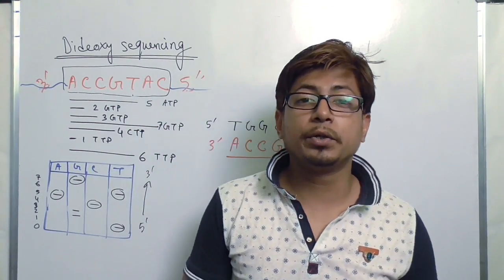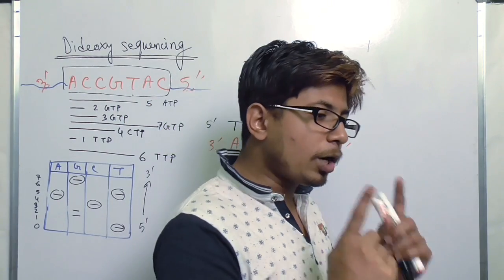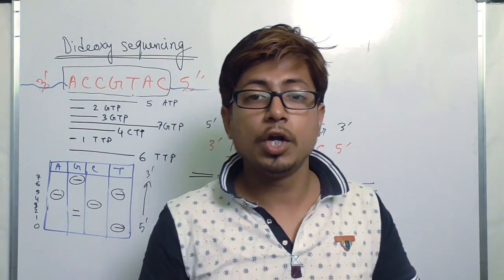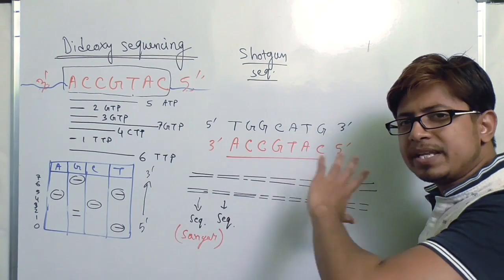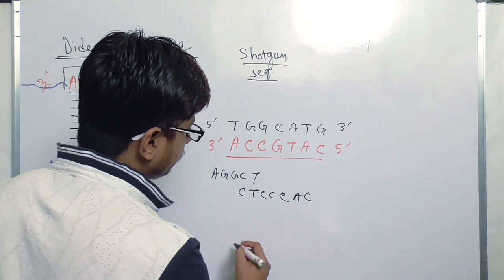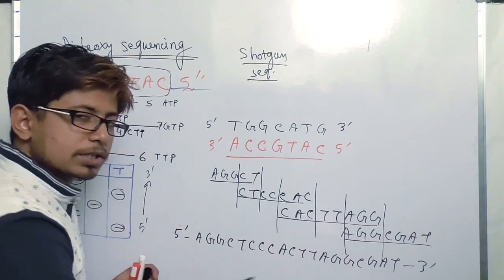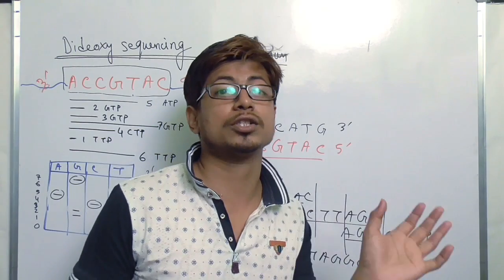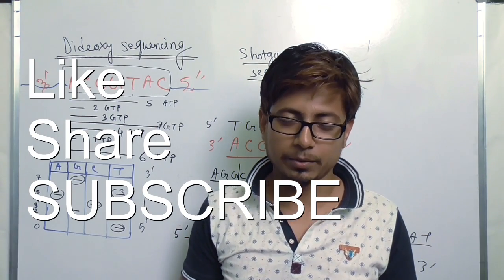Shotgun sequencing method explained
This lecture explains about the shotgun sequencing method. This DNA sequencing method is used to clone and sequence large genome content during the human genome project. Shotgun DNA sequencing is the best approach to sequence big DNA content after the mechanical shearing. The fragmented DNA is then sequenced with Sanger method or dideoxy method or any other next generation sequencing methods of the DNA.